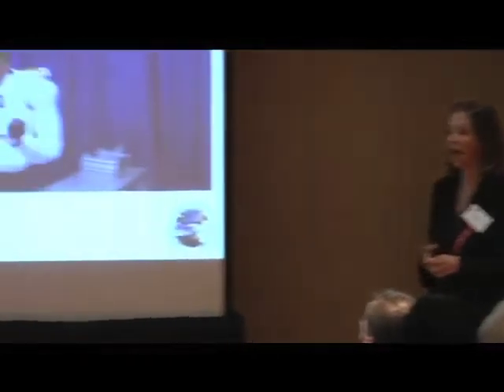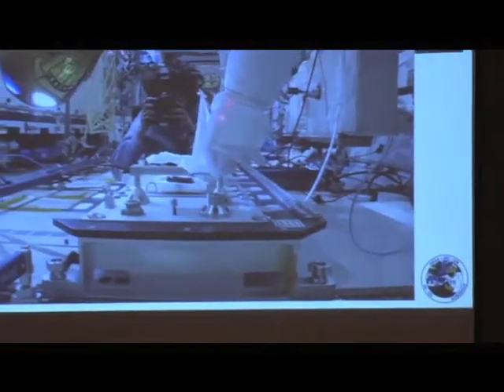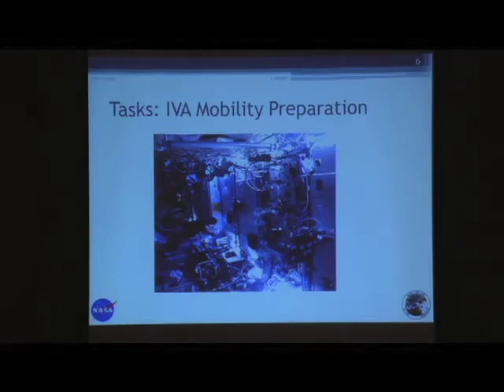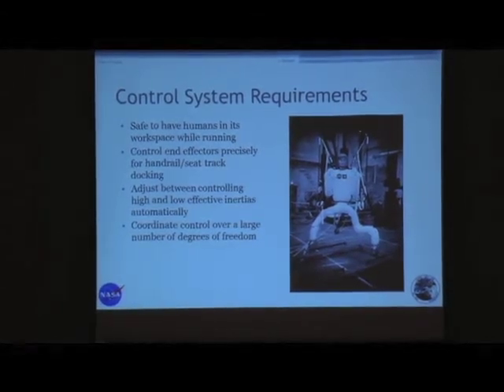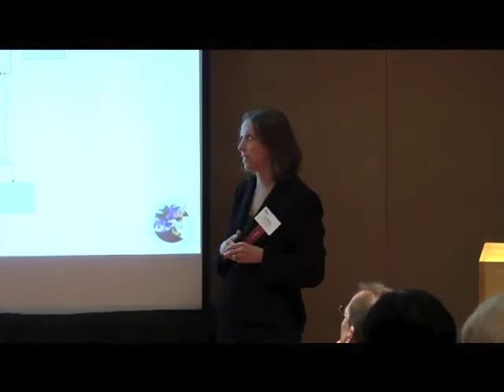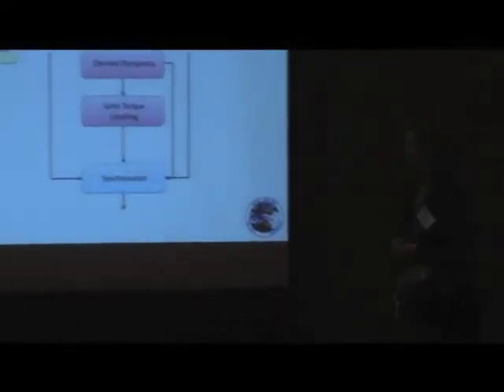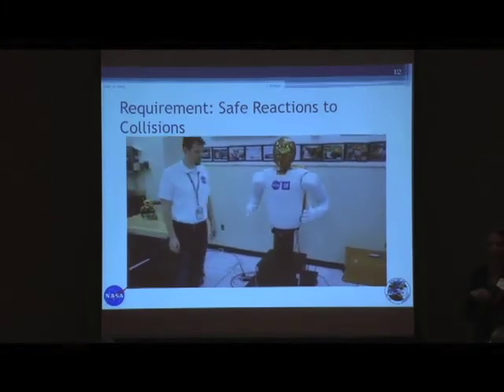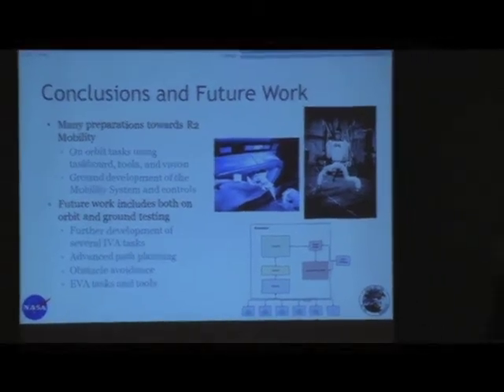ISSRDC 2013: Julia Badger, ROBONAUT 2-Preparing for Intra-vehicular Mobility on ISS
Parallel Technical Session 3C: Technologies Enabling Exploration
Julia Badger, NASA Johnson Space Center: "ROBONAUT 2-Preparing for Intra-vehicular Mobility on ISS"
2013 International Space Station Research and Development Conference
July 16 to 18, 2013
Denver, Colorado